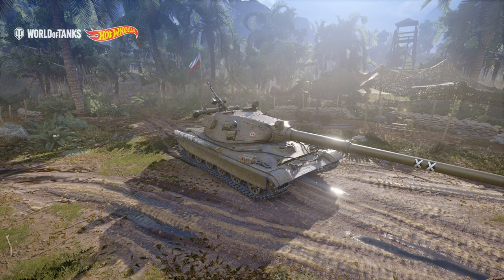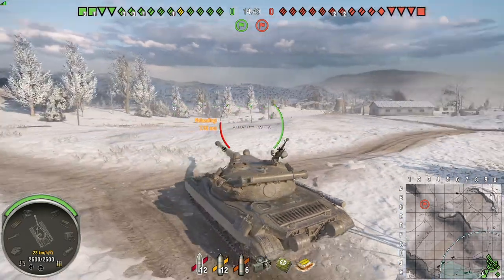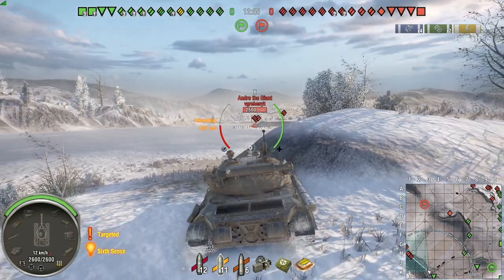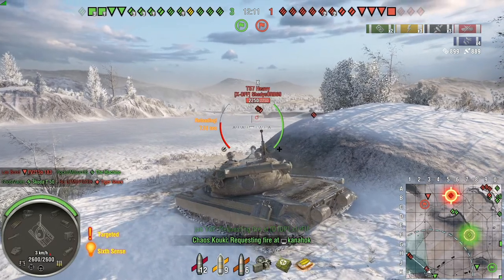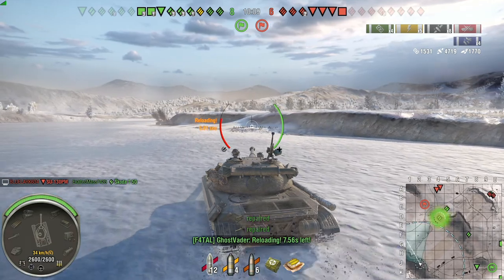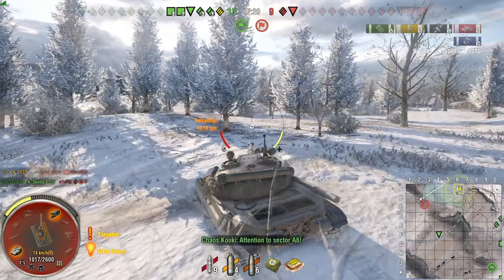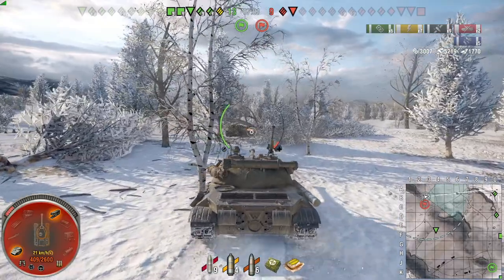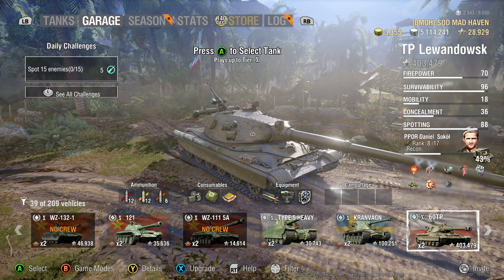know your tank [60TP replay] wot console